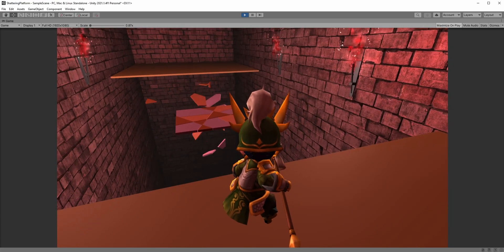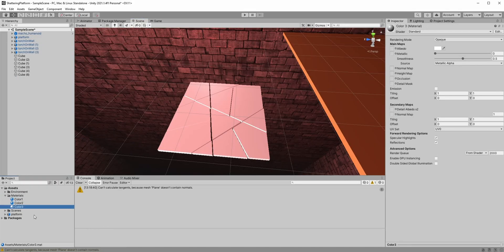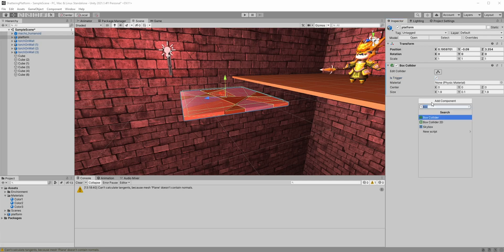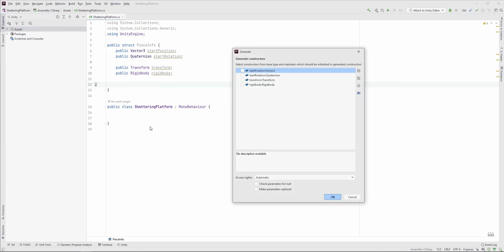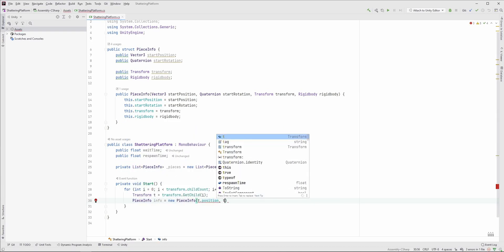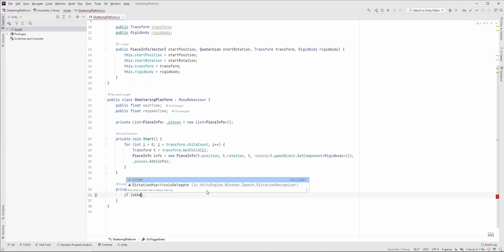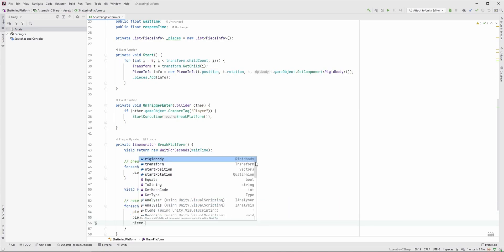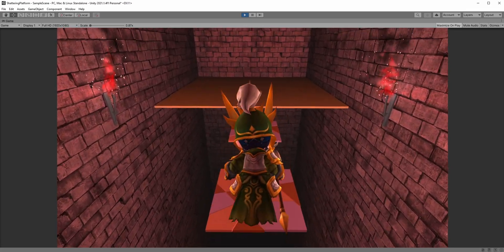Shattering platform in Unity | Tutorial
In this tutorial, I will show you how to create a shattering / falling platform that breaks and falls down a few moments after the player steps on it.

Content:
0:00 - Modelling the platform
0:30 - Setup the platform in Unity
1:04 - Create the breaking platform mechanic
3:15 - Improve with sound effects